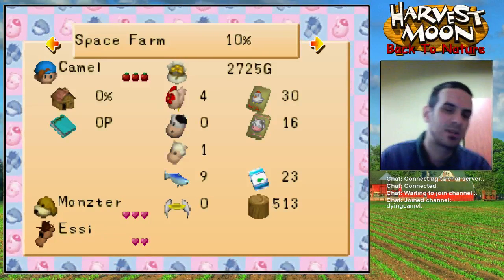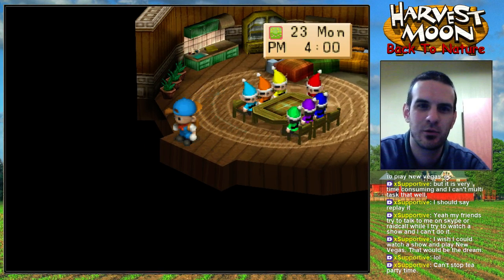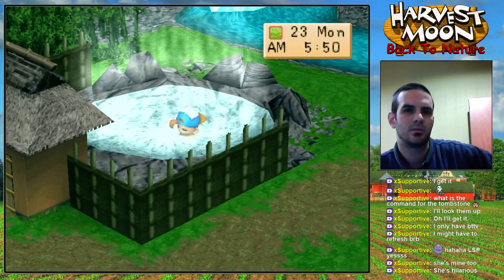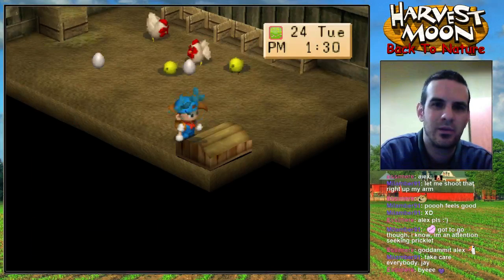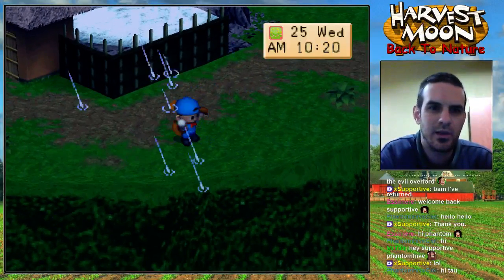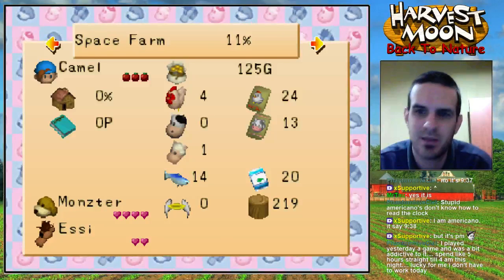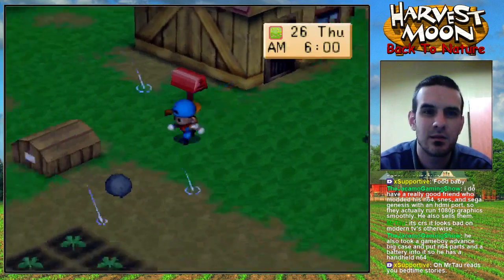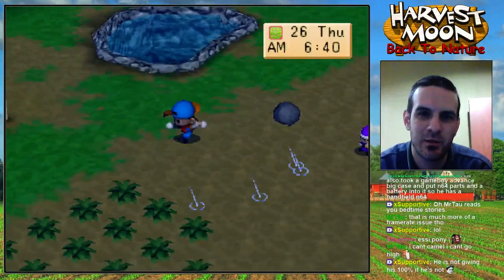DyingCamel Plays: Harvest Moon: Back to Nature: Episode 4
100% playthrough! All secrets, recipes, girls, animals, events, everything!